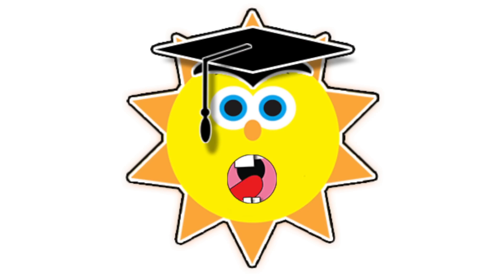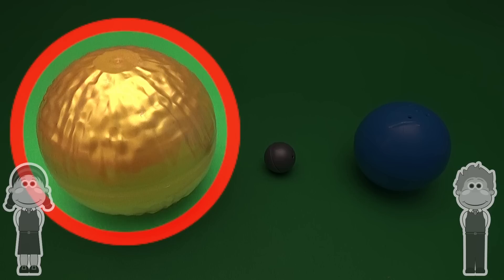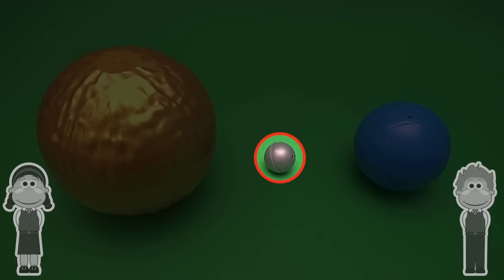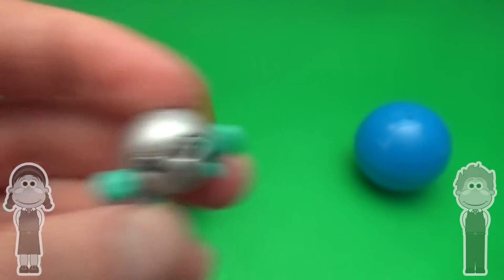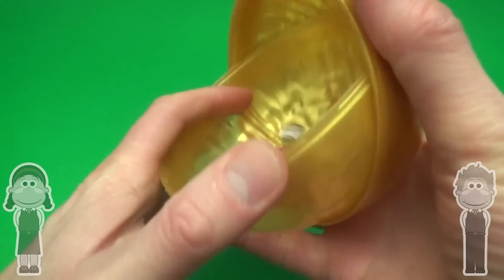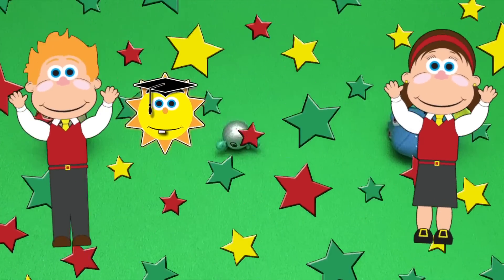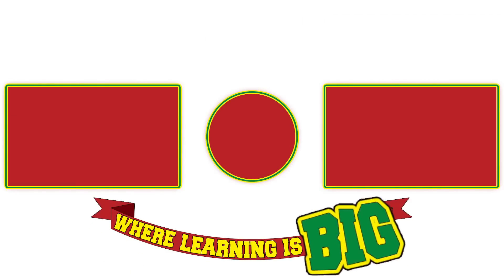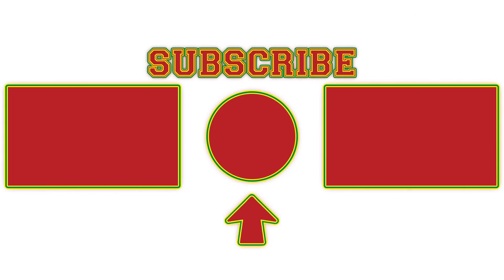Big Mouth Academy Express Learn Sizes! Which One is the Smallest! Huge Gold Ball!